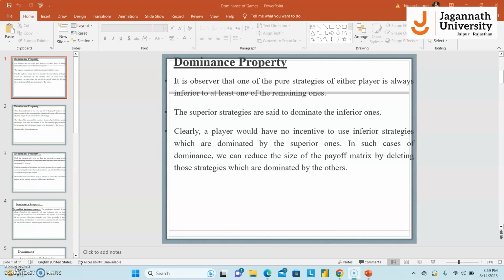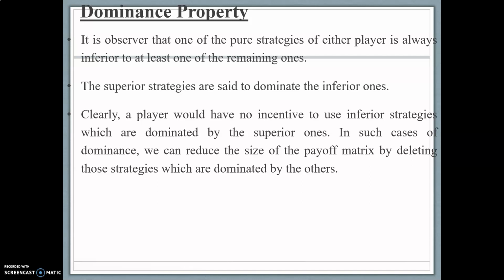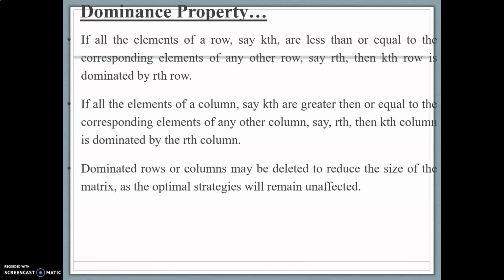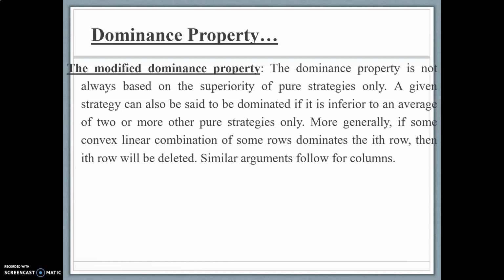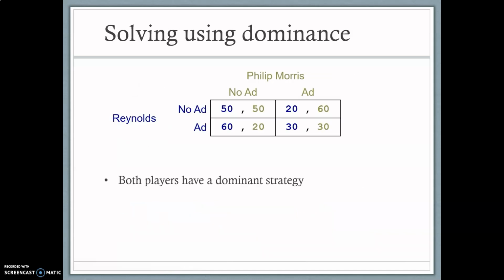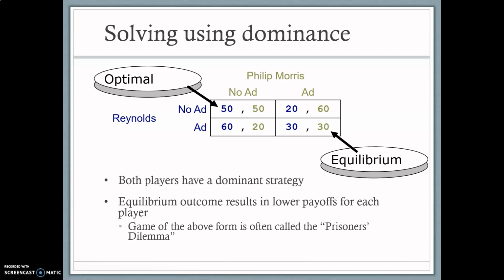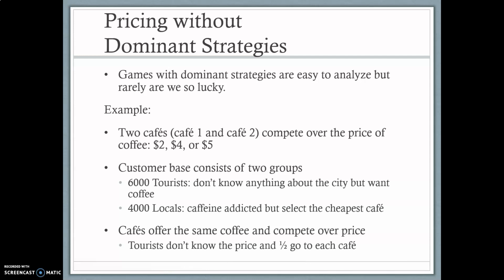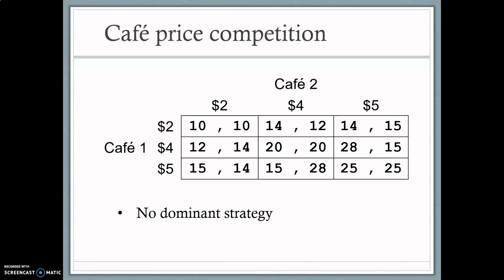Theory of Games 3